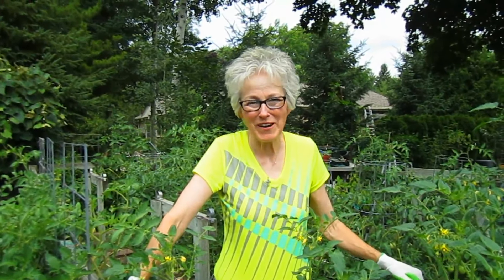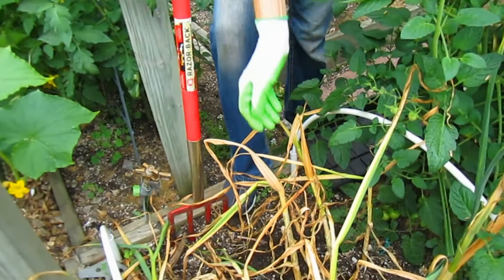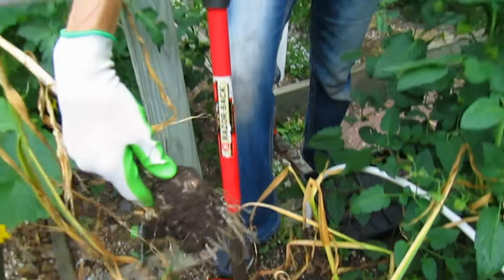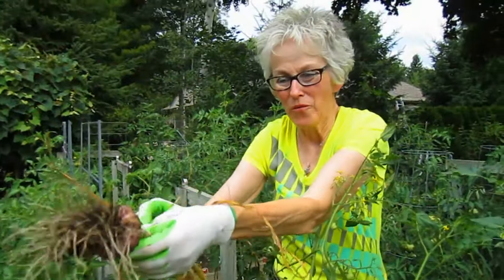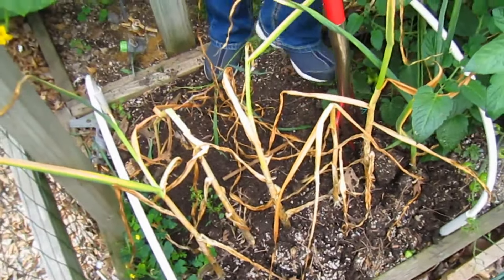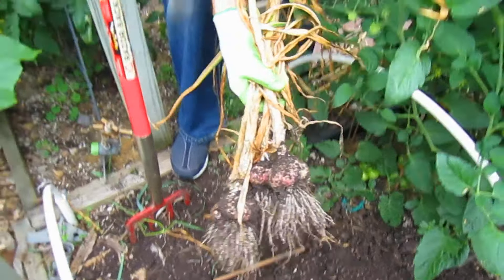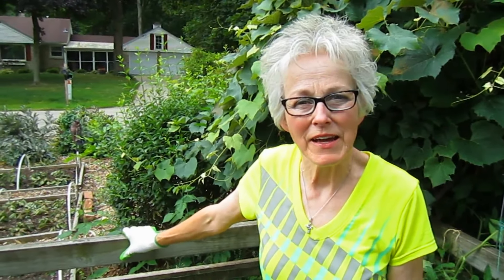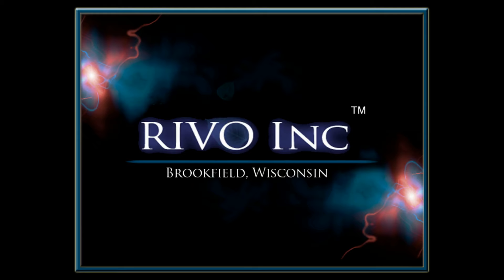Harvesting Garlic - Wisconsin Garden Video Blog 715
- - - Today we’re harvesting garlic that we planted last October.  Just imagine how easy it is in growing your fresh garlic. We’re very excited because our first time planting hardneck garlic and after today we know that this will become a yearly planting event in our eclectic experimental garden.  Now that the leaves on one of our garlic patches have turned brown, it’s time to carefully dig them out of the soil.  What’s so amazing to witness is the magic of planting just one garlic clove, how time and nature recreates an entirely new garlic bulb with 8-15 new cloves depending on the garlic specie.  Join us and see for yourself how well this amazing growing process works.